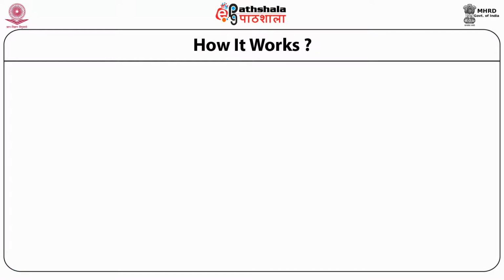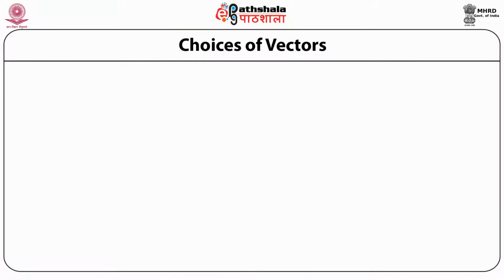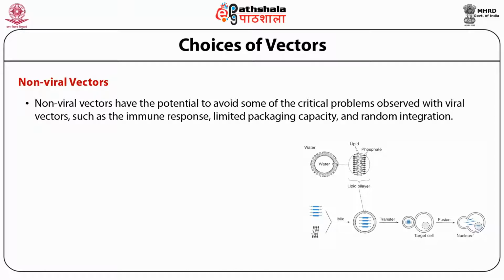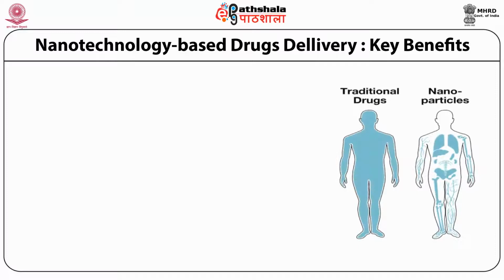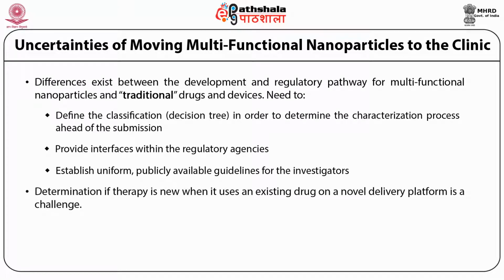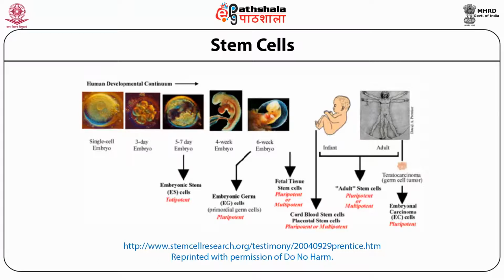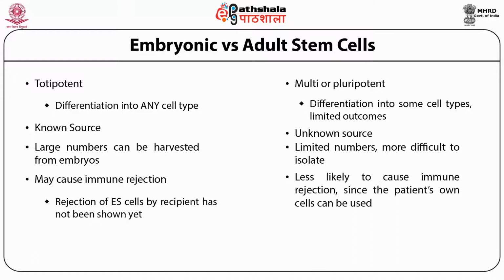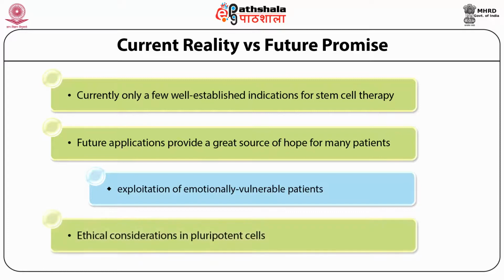M-06. Basics of molecular therapeutics part III